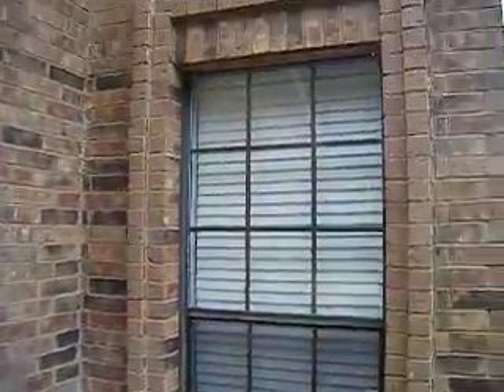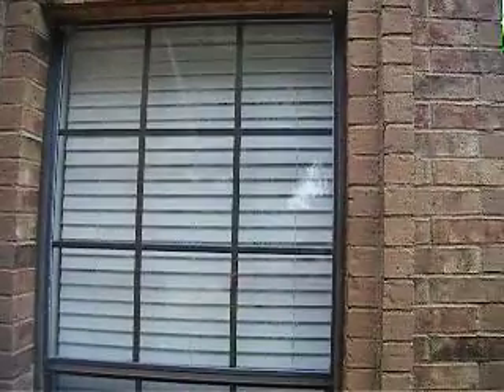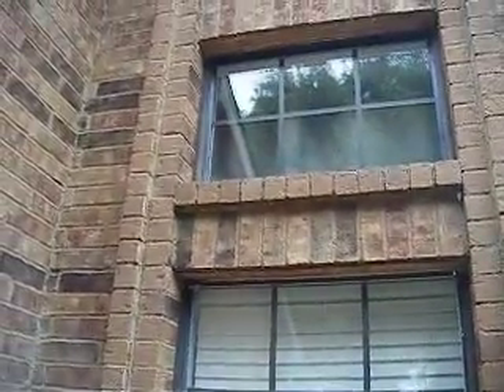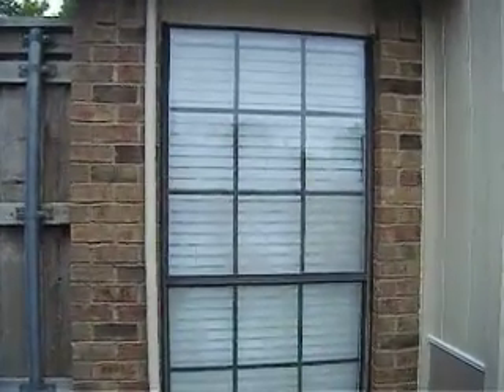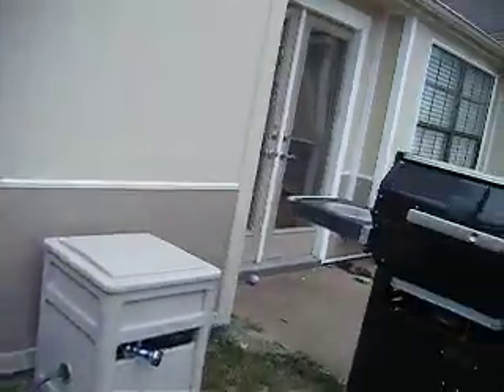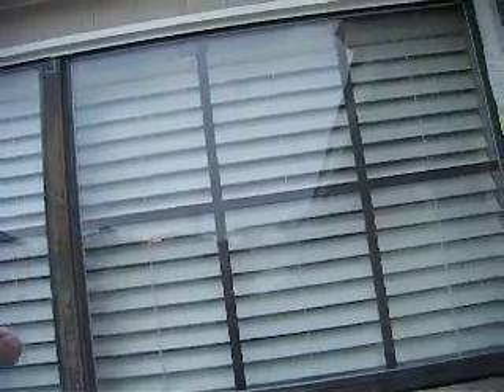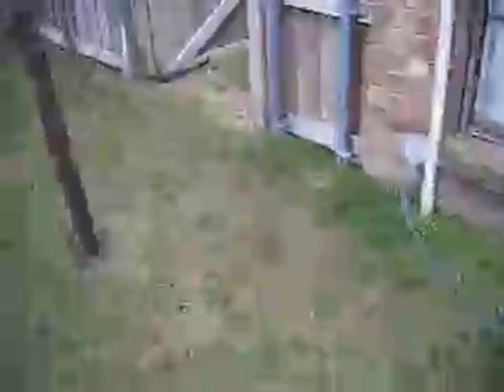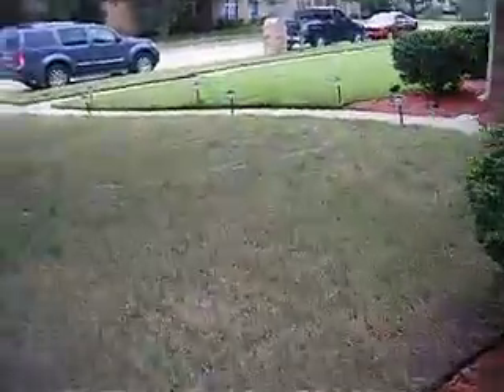Home inspection by Yellow Hat Fogged Windows Frisco